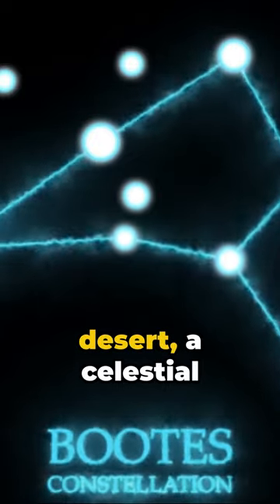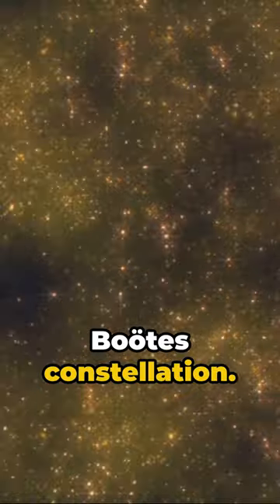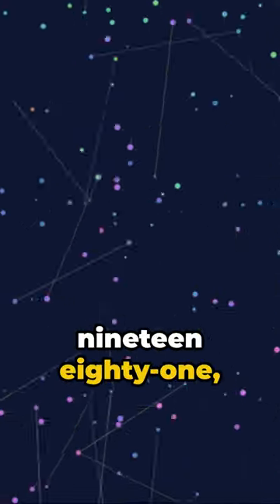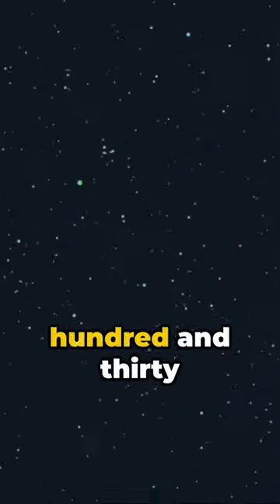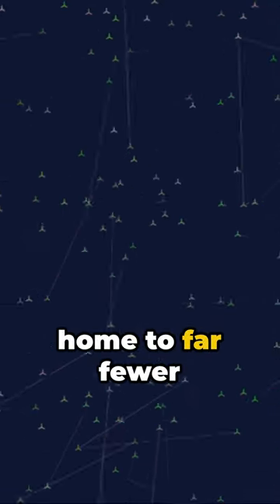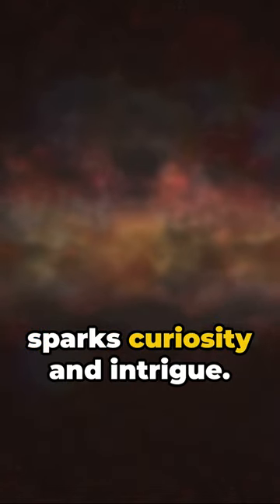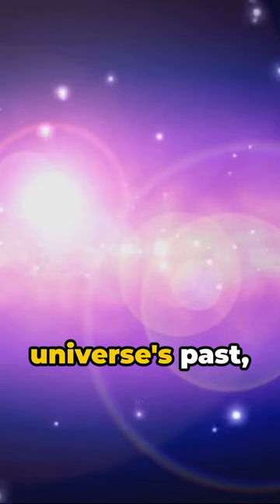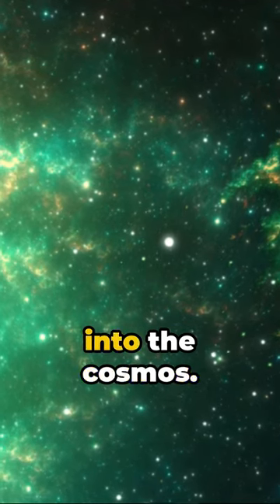Boötes VoidA Cosmic Mystery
Join us as we explore the Boötes Void, an enigmatic expanse in the cosmos. Discover the secrets of this vast, nearly empty space in the universe.